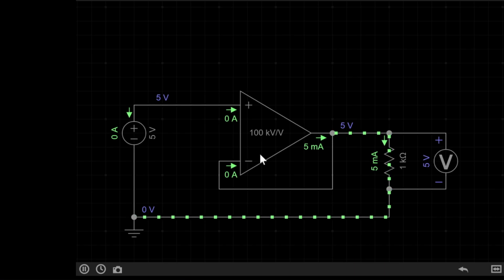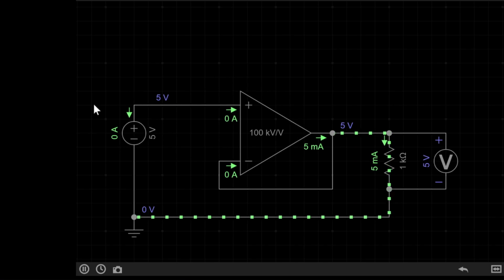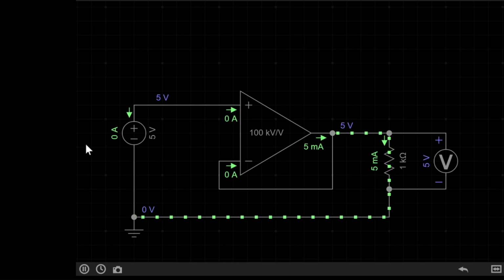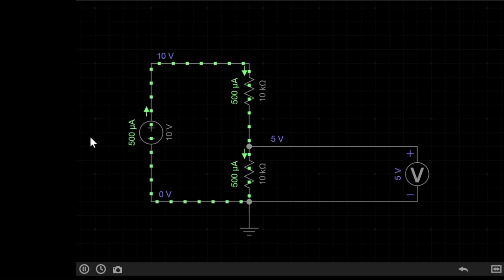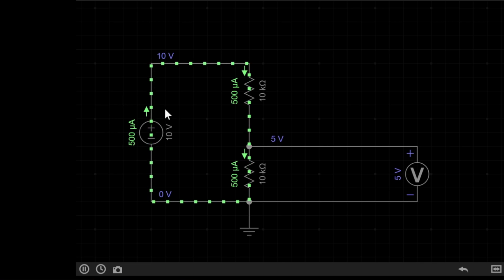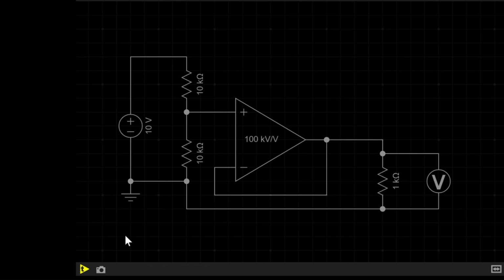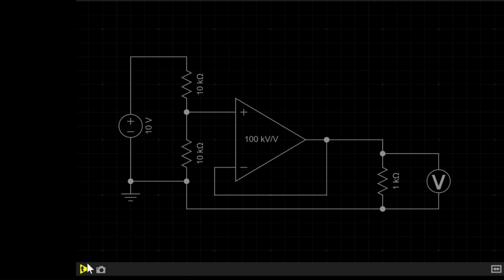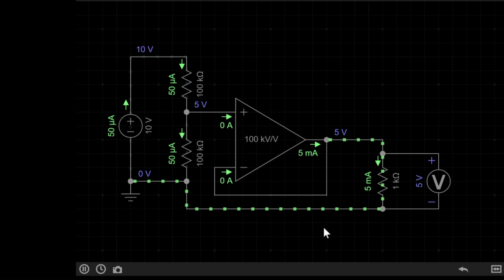Op Amps - Basics / Voltage Follower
This video will tell the viewer what an Op-Amp is, and show them how to design a Voltage Follower Op-Amp circuit.

All circuitry in this video uses “conventional current flow” rather than “true current flow”.